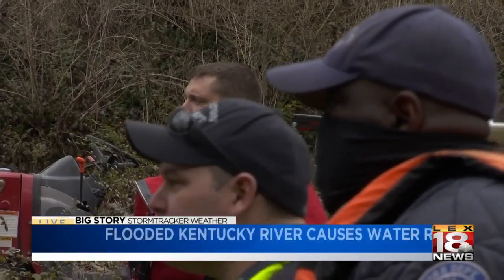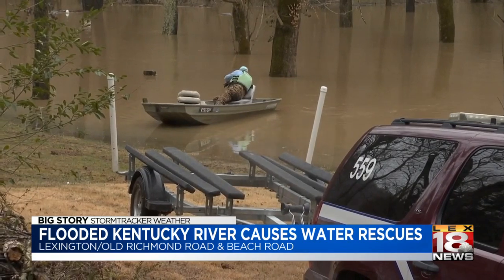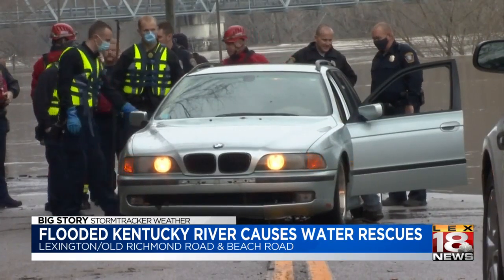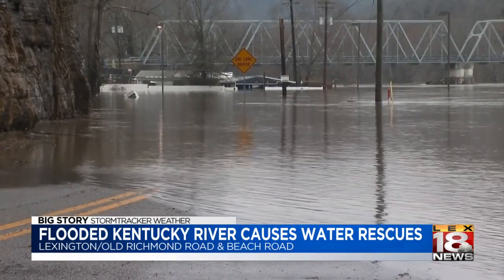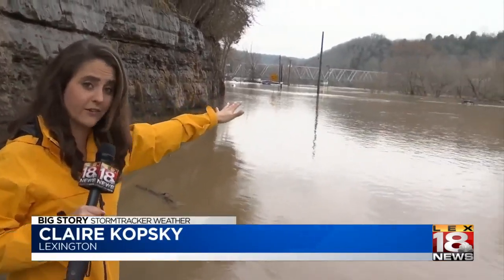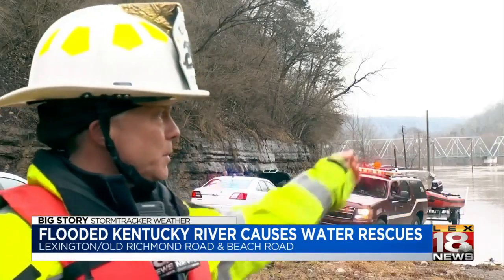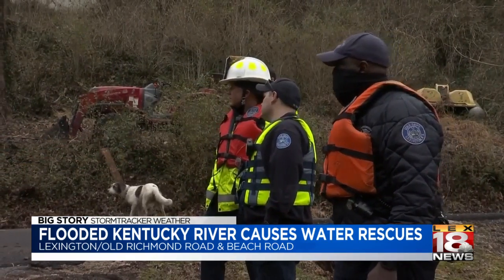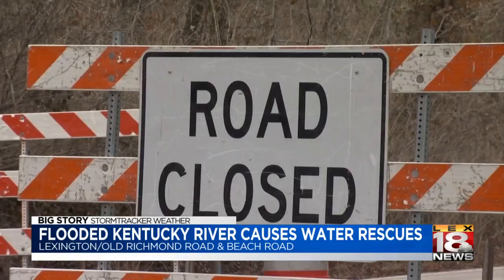Water rescues needed after Kentucky River swells over Old Richmond Road